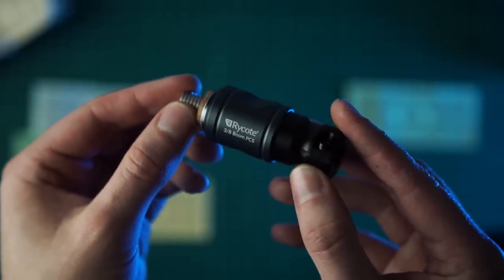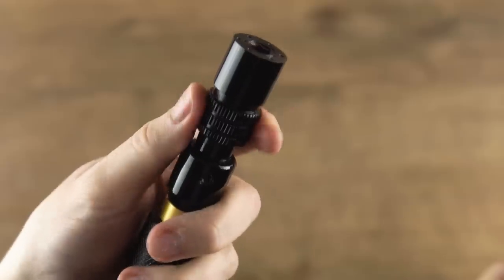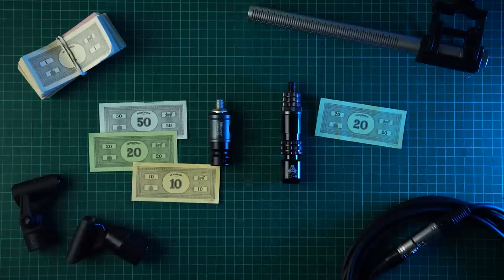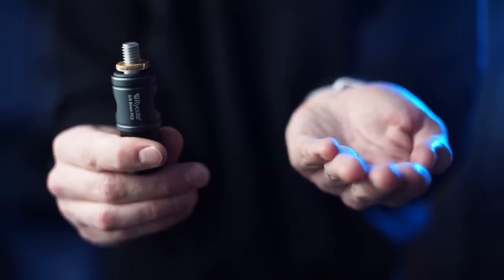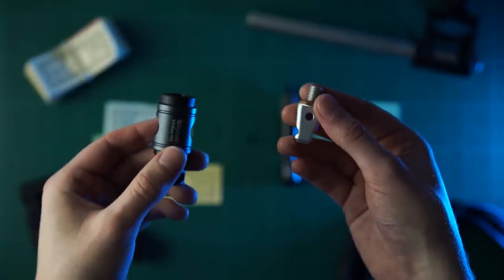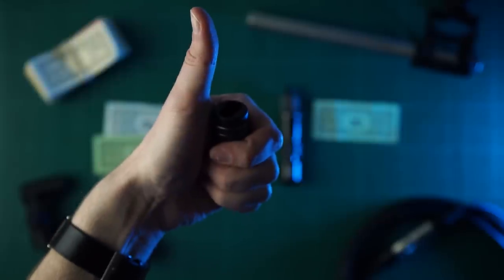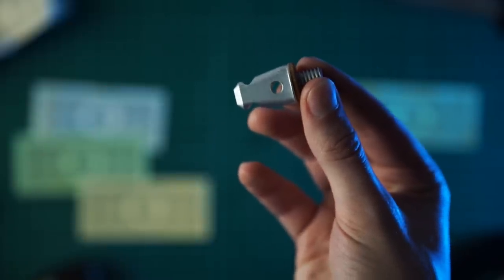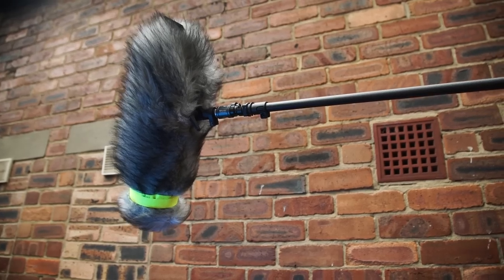Every Boom Operator Needs This! | Rycote PCS-Boom Connector Review | The Film Look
In this video, we review the Rycote PCS-Boom quick release connector. We share our thoughts, comparing it to the Triad-Orbit IO-R, a budget system with similar features.

📞 The Socials